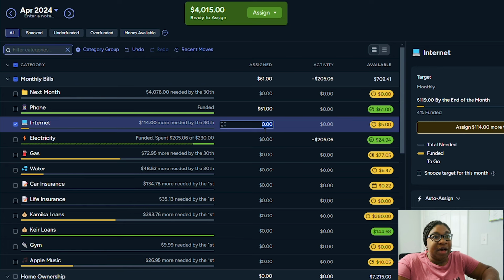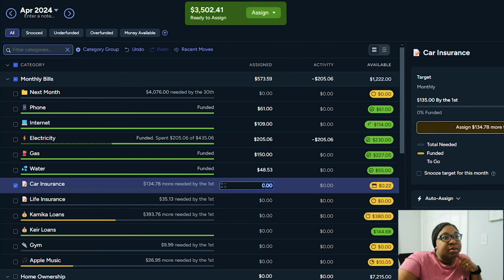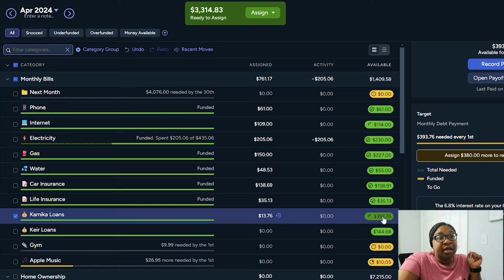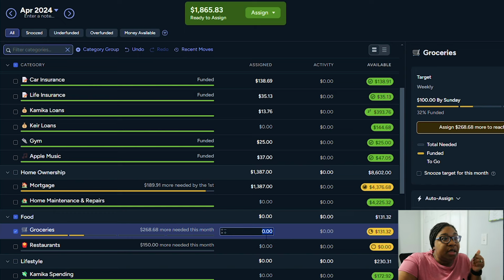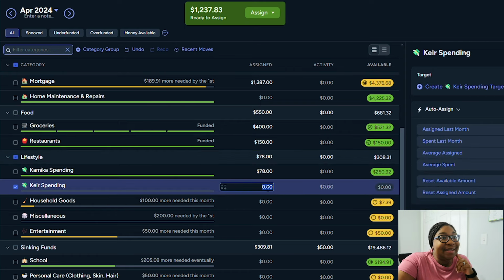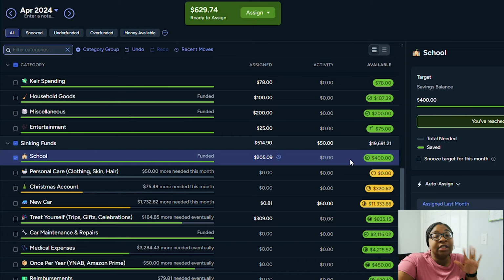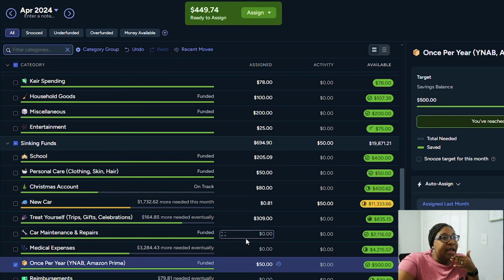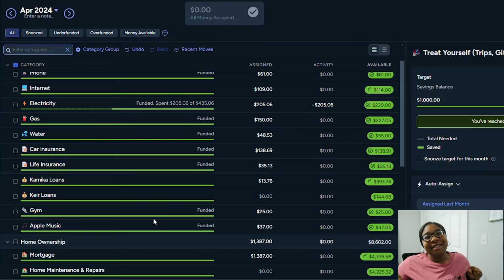APRIL 2024 BUDGET WITH ME | zero-based budget | ynab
April 2024 Budget With Me! Get a free 34-day trial to YNAB and follow along

It's time to budget for April! We spent a lot of money in March, so this month's budget is all about building our sinking funds up. It was straightforward just like I like it!

Have you started your April budget? What things are you planning for this month?

Timestamps
0:00 April 2024 Budget
10:15 The Bottom Line

CAMERAS
Cannon G7X Mark ii